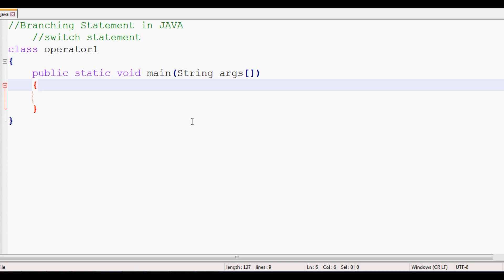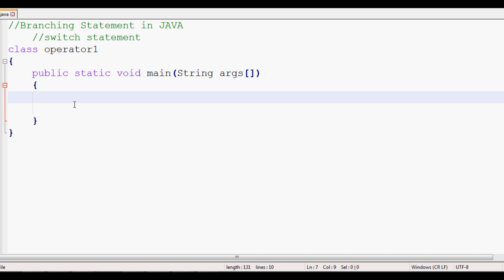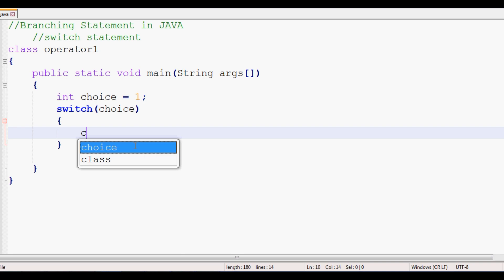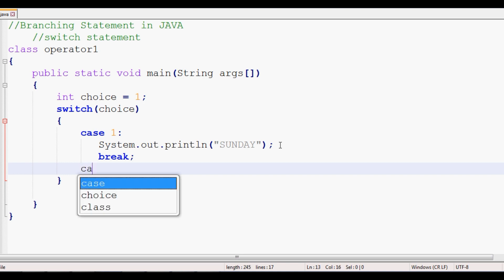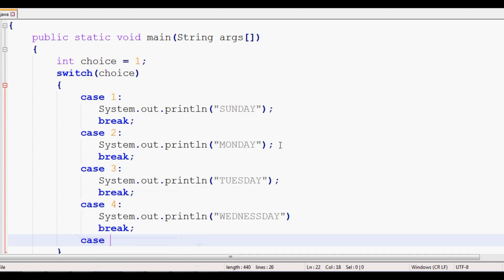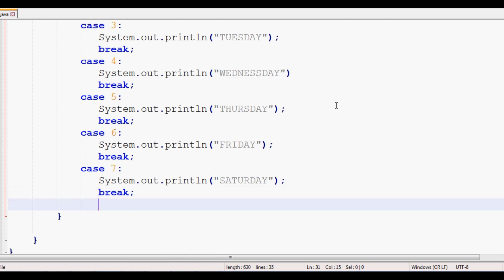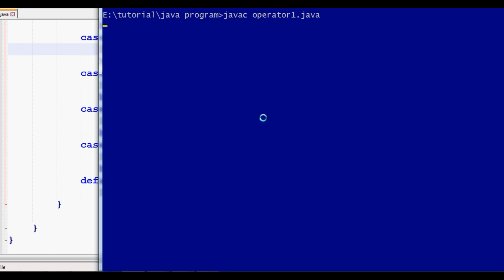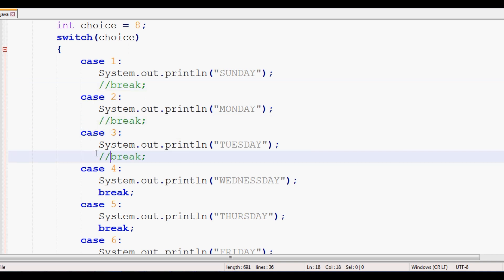#17 | JAVA Beginners Tutorial in Tamil | Switch Statement in Java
A switch statement allows a variable to be tested for equality against a list of values. Each value is called a case, and the variable being switched on is checked for each case.

send request our channel official facebookprofile...